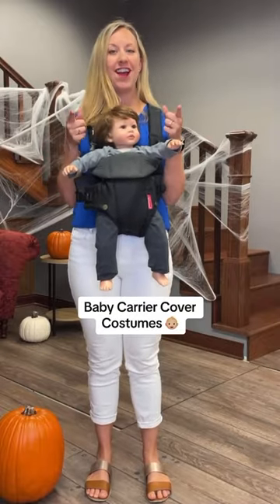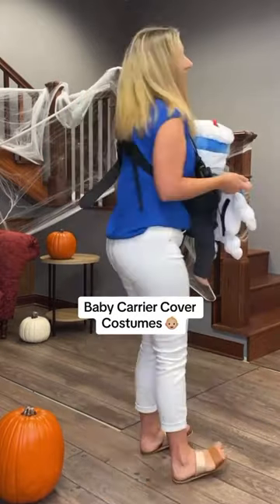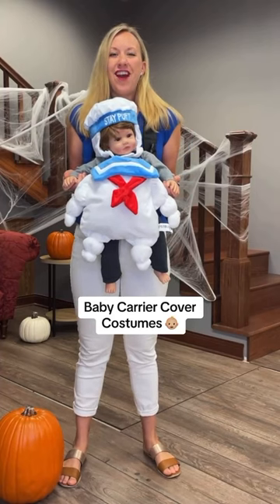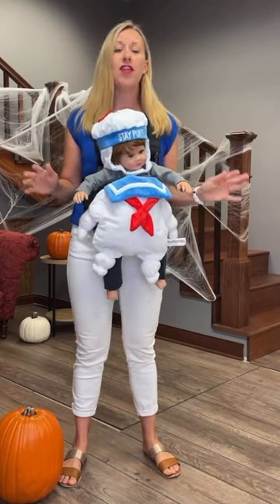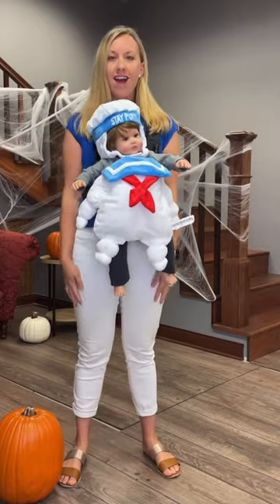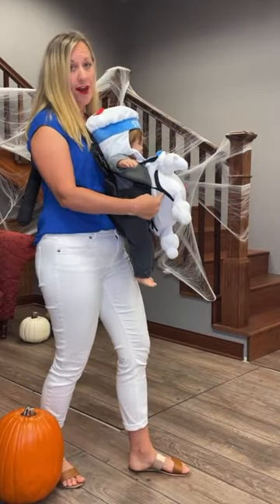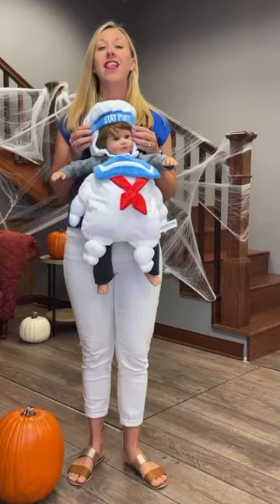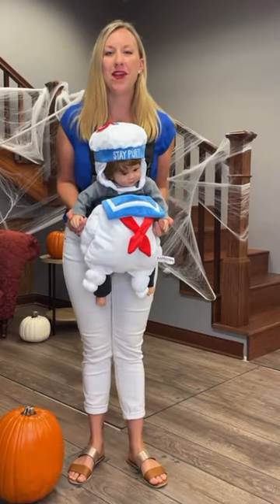Baby Carrier Covers!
Calling all parents! Baby carrier costumes: Spook-tacular and fun! 👻👶